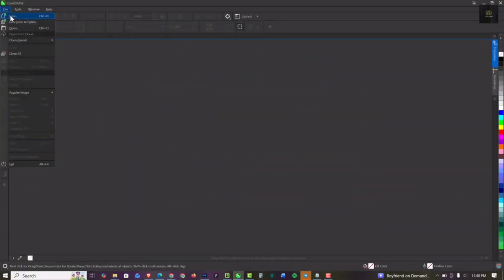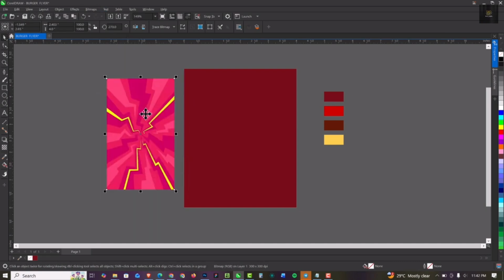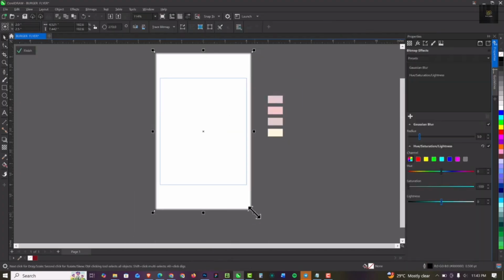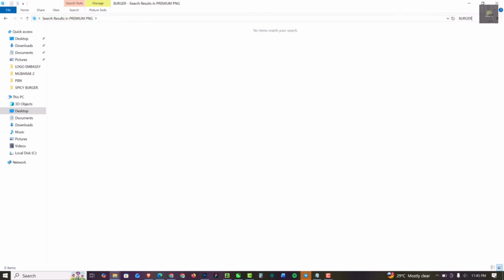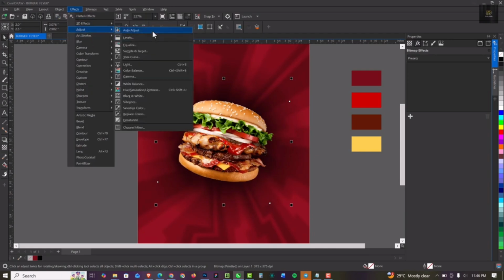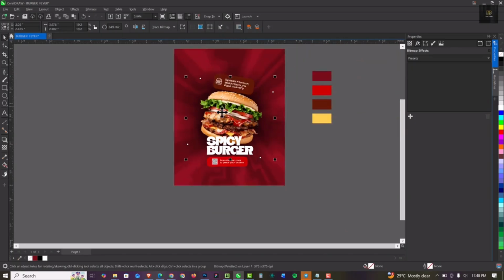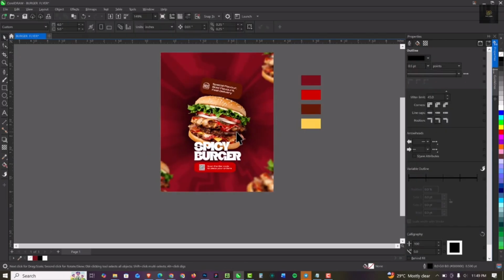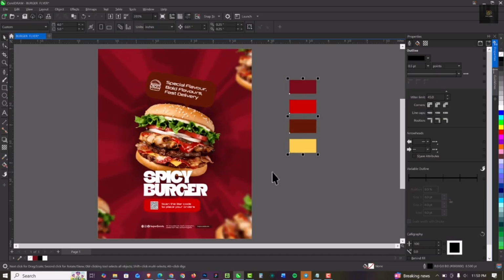BURGER 🍔🍔 FLYER DESIGN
Burger 🍔 FLYER DESIGN Tutorial ✅✅

How to Design a Burger 🍔 FLYER on Coreldraw

Watch to enhance your Graphics design Skills

Free Graphics design still on going